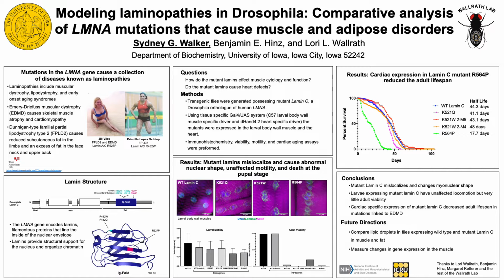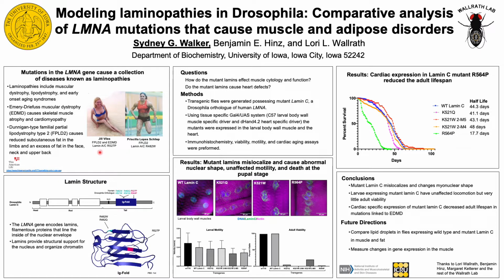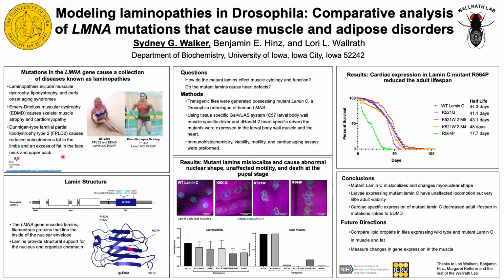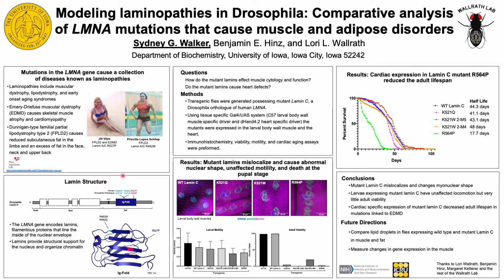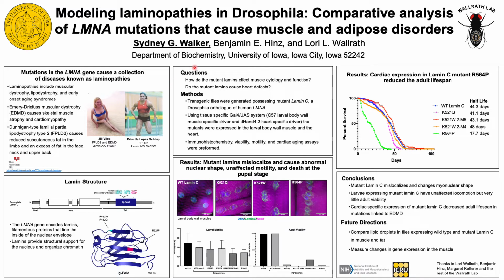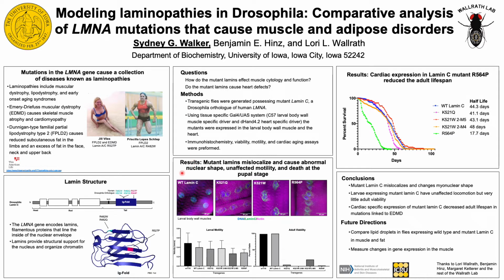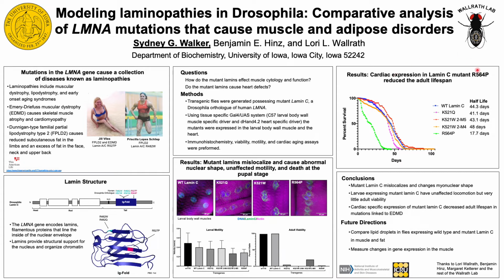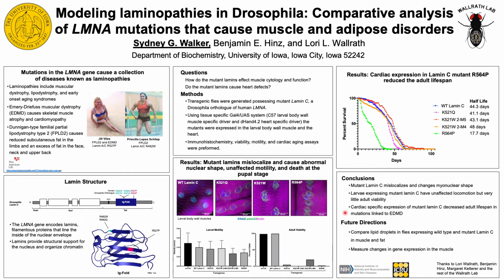Sydney Walker, "Modeling laminopathies in Drosophila: Comparative analysis of LMNA..."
Sydney Walker
Major: Biochemistry
Mentor: Margaret Ketterer (Biochemistry)

Modeling laminopathies in Drosophila: Comparative analysis of LMNA mutations that cause muscle and adipose disorders

Jill Viles and Priscilla Lopes-Schliep are women who have experienced contrasting adult lifestyles due to differences in their physique. Jill is confined to a wheelchair, while Priscilla is an Olympic bronze medalist for the 100-meter hurdles. Surprisingly, these women each possess a mutation in the LMNA gene. This gene encodes A-type lamins, filamentous proteins that form a meshwork on the inner side of the nuclear envelope. Lamins provide structural support for the nucleus and organize genomic chromatin. Mutations in the LMNA gene cause a collection of diseases known as laminopathies, which include lipodystrophy, rare types of muscular dystrophy, and early onset aging. Jill possesses a mutation that results in the amino acid substitution R527P, which causes a rare muscular dystrophy called Emery-Dreifuss muscular dystrophy and a rare lipodystrophy called Dunnigan-type familial partial lipodystrophy. Priscilla possesses a mutation that results in the amino acid substitution R482W.  This single amino acid substitution causes Priscilla to have Dunnigan-type familial partial lipodystrophy; her skeletal muscles are not affected. The focus of my research is to understand how mutations in the LMNA gene cause these different phenotypes.